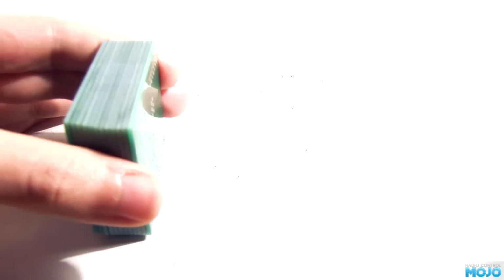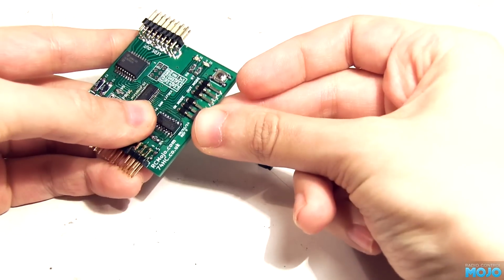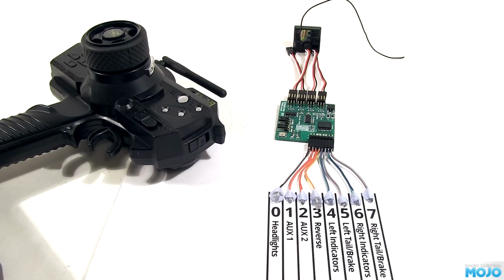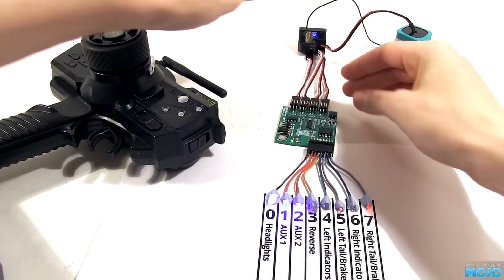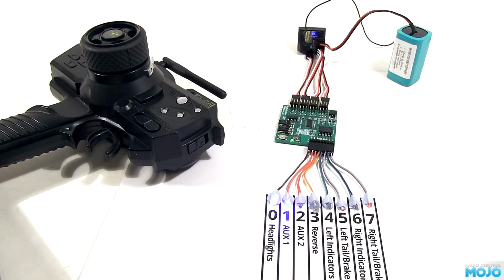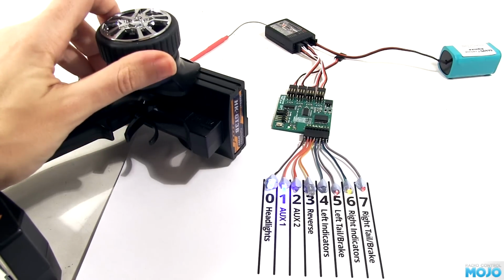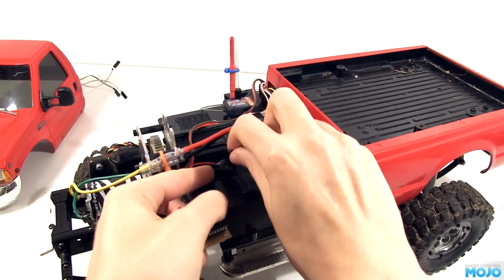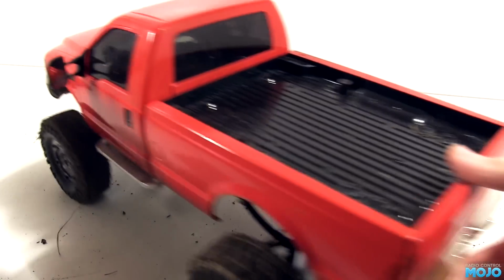mojo_RCLights_Truck_B - The controller of light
The big reveal… Woo… Here we have the first video showing the all new RCMojo Truck LED controller, the master board for what could end up being a complete system for scale electronics!